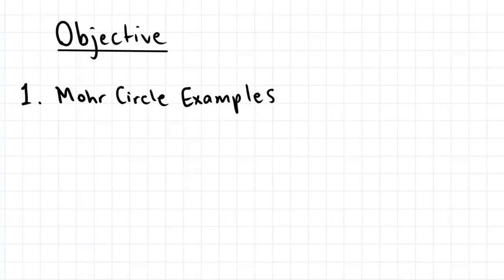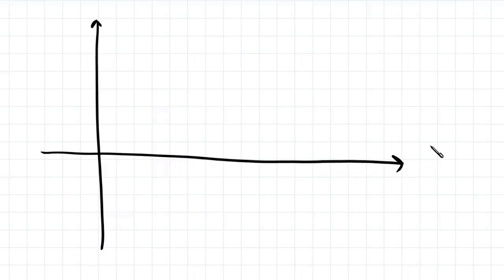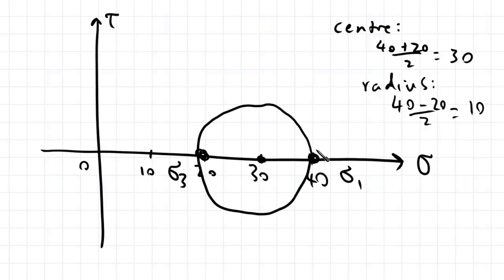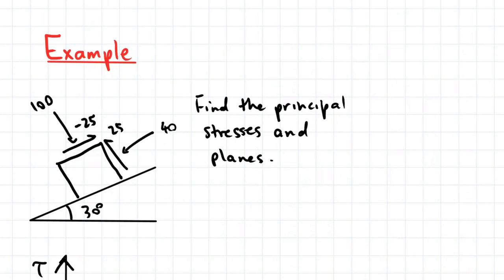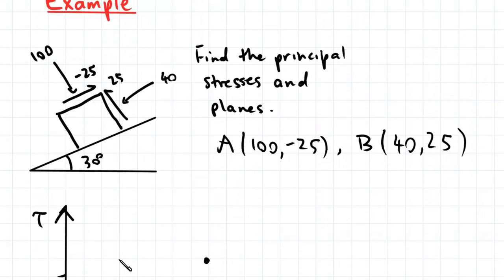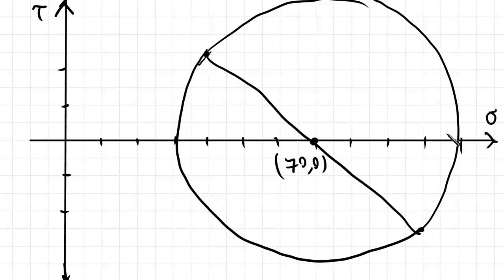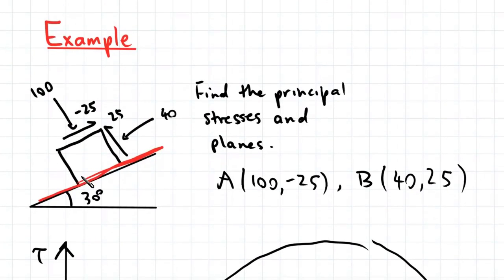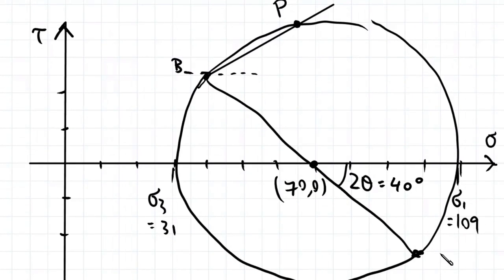16.4 Mohr Circle Examples Part 1